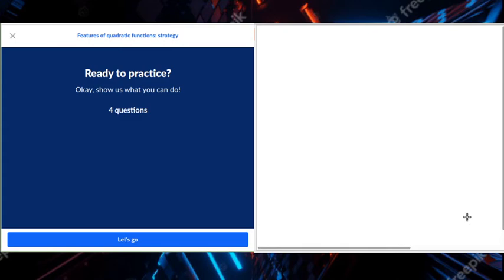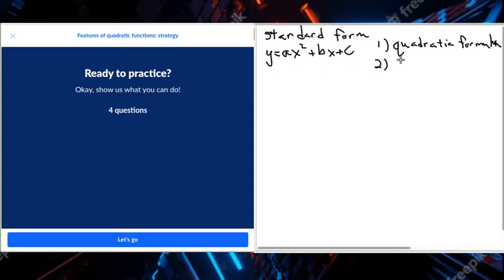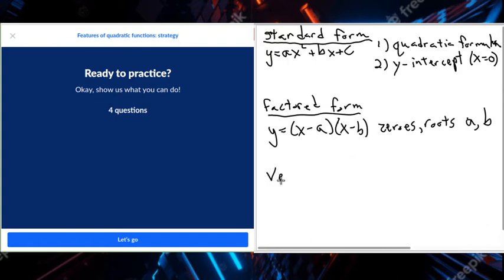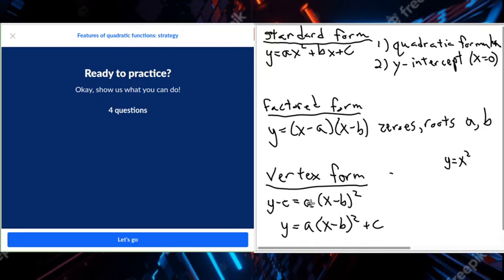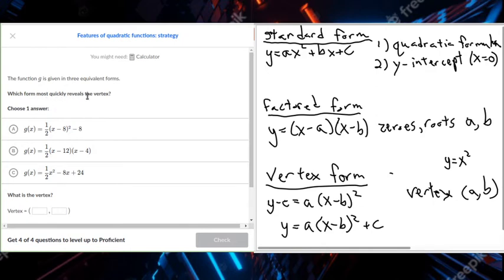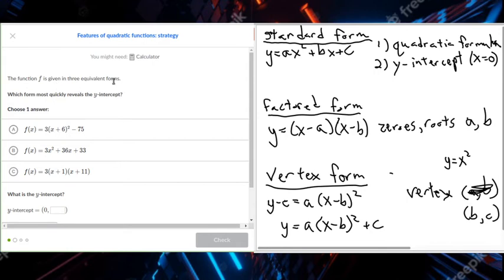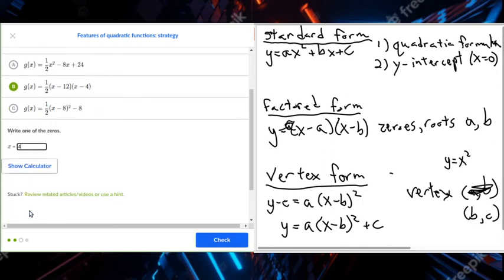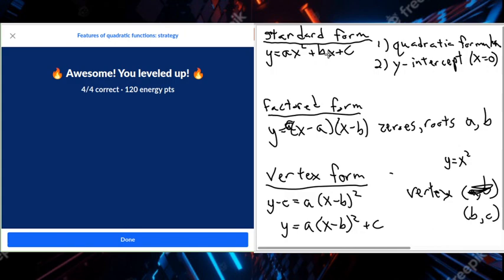Khan Academy Algebra Features of quadratic functions strategy